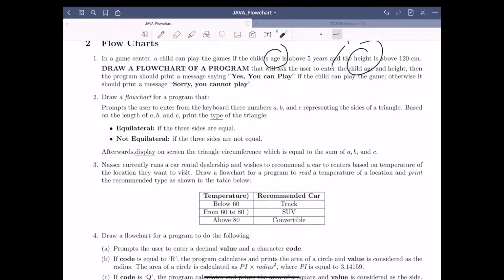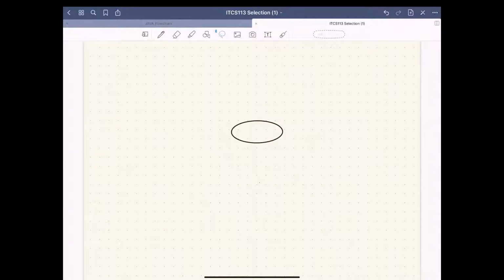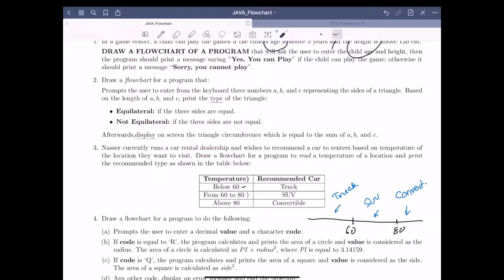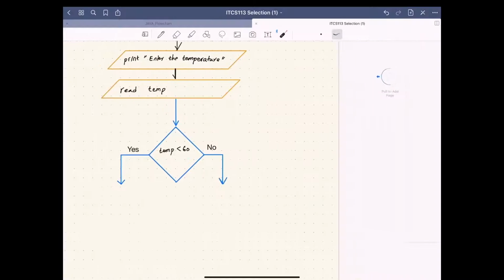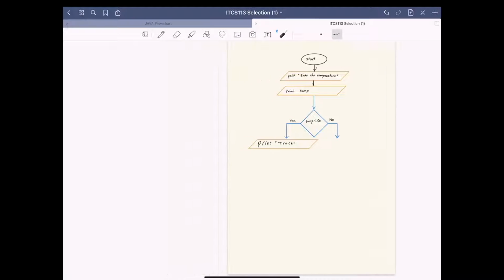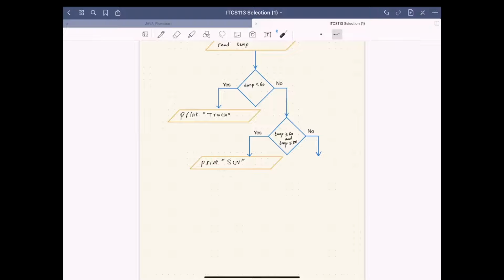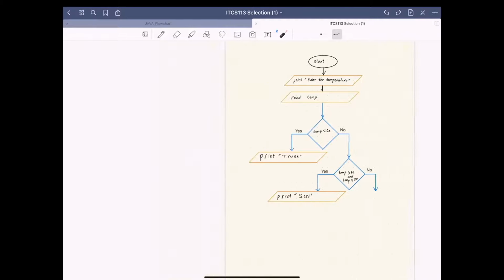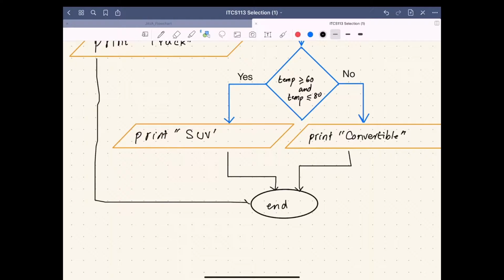Lecture 27 - Chapter 3 - Flowcharts with Decision Example 2 - ITCS113